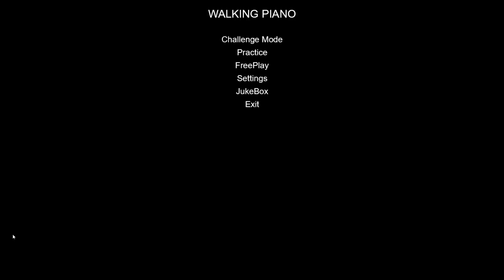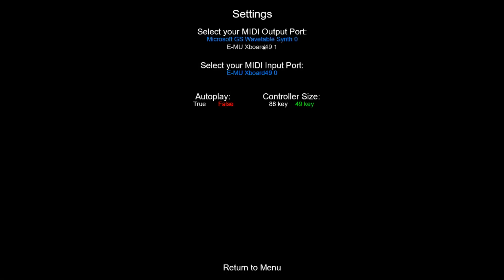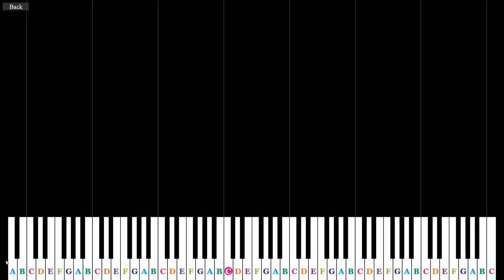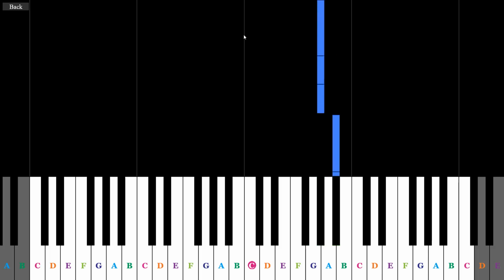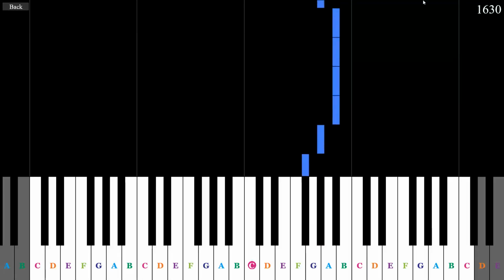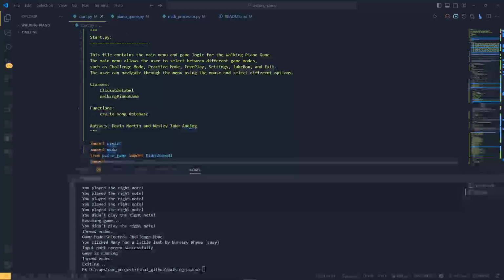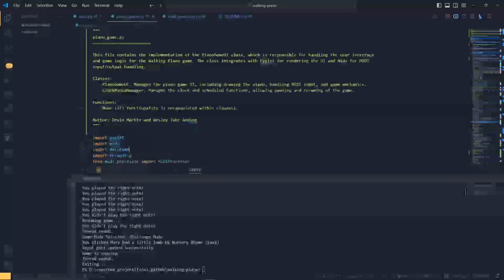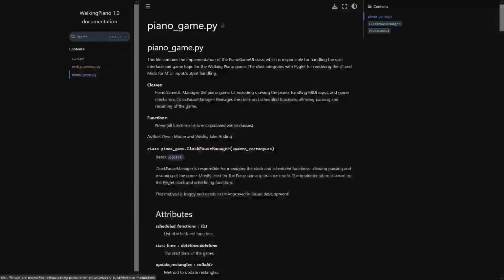Walking Piano Project - Detailed Explanation (Senior Capstone 2024)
Senior Capstone Project by Devin Martin during his senior year at Oregon State University